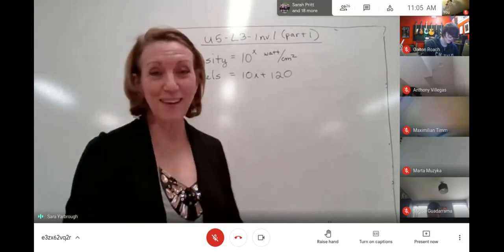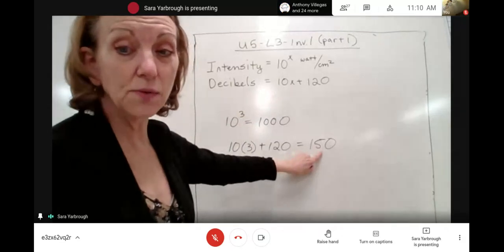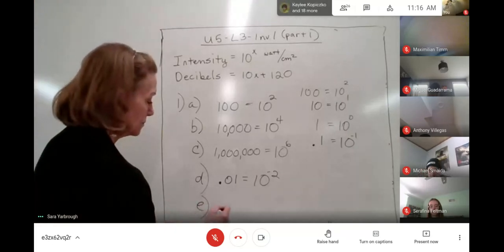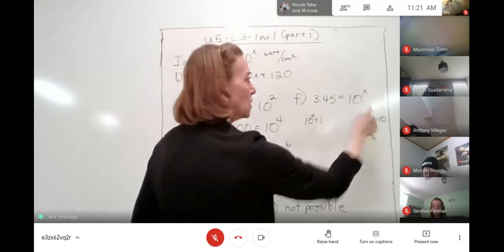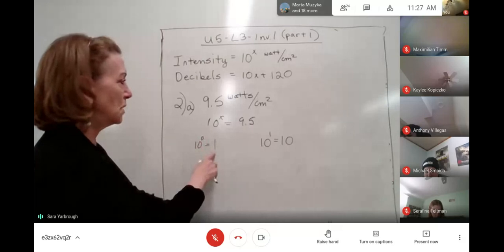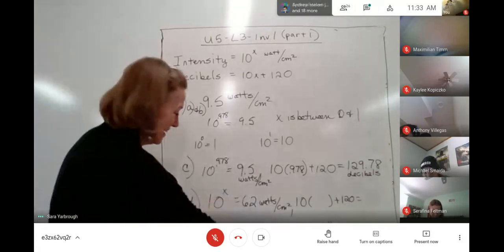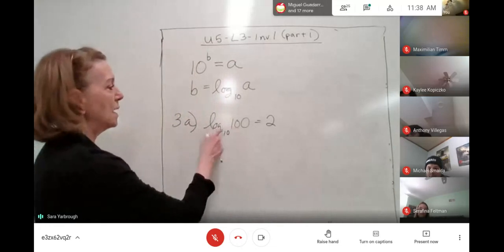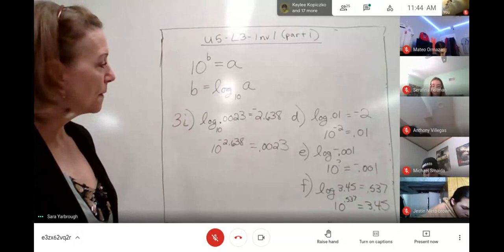Logarithmic Equations | Feb. 18 2021 CP II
I forgot to take bookmarks. This lecture is about logarithmic and exponential equations.

I am Jacob Doozoo and I play the piano casually, I film short skits, and I like to teach the world about random things.